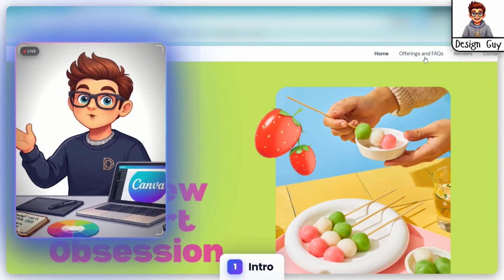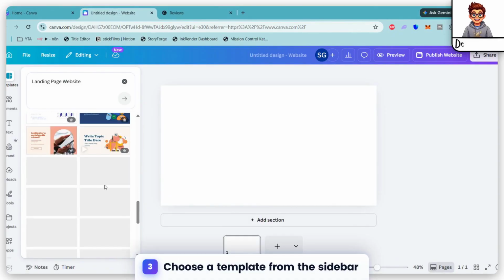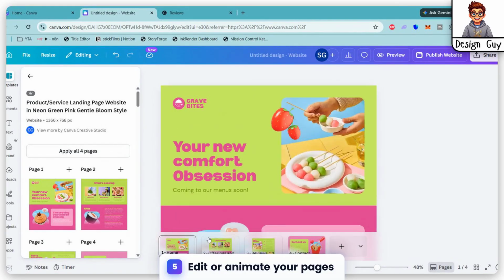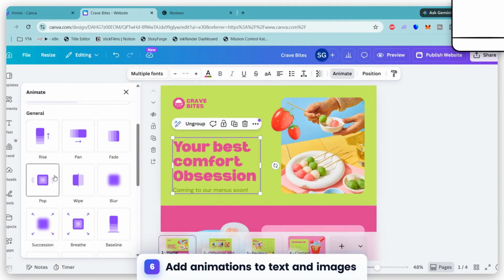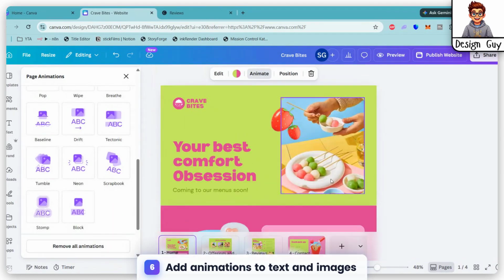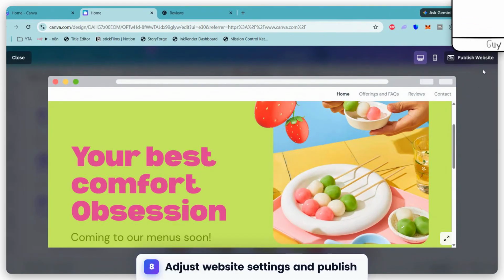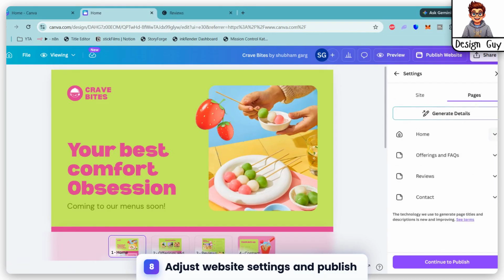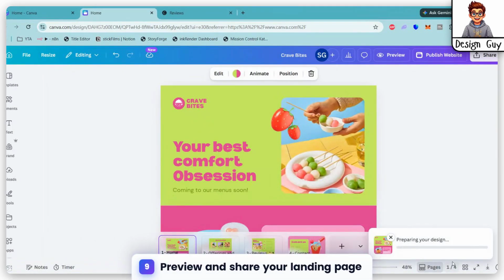How to Create a Landing Page with Canva [2026] [Easiest Way]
How to Create a Landing Page with Canva and build stunning, animated web pages that convert visitors into customers—no coding required! Discover how to create a landing page with Canva for your business, portfolio, or personal project while saving time and unlocking Canva's most powerful website features.